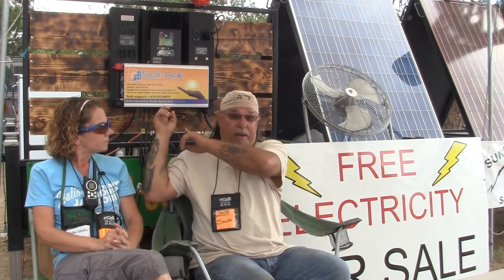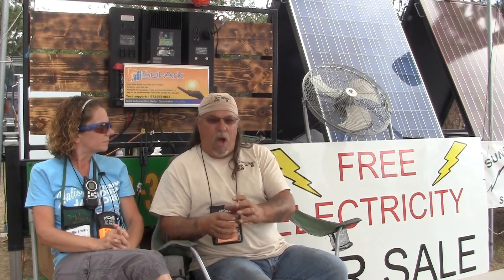EcoCabins Reviews Sol‑Ark Hybrid Inverter: Reliable Off‑Grid Power in Action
EcoCabins puts the Sol‑Ark inverter through its paces; see how it handles off‑grid power needs in a tiny home, cabin environment.

In this video, EcoCabins tests the Sol‑Ark inverter for:
- Off‑grid cabin energy reliability
- Real-world performance under load
- Pros & cons based on long-term use
-  Insights on installation and maintenance

Timestamps:
0:00 – Intro & Setup Overview
2:45 – Would You Buy A Sol-Ark?